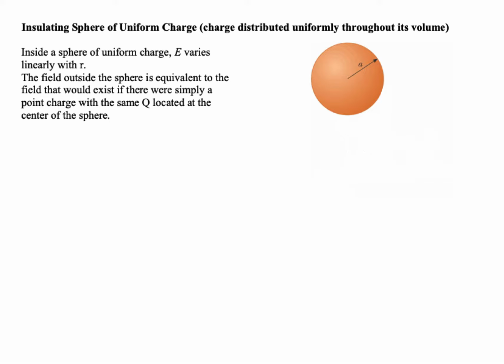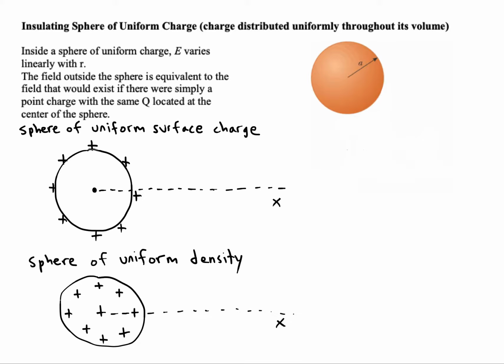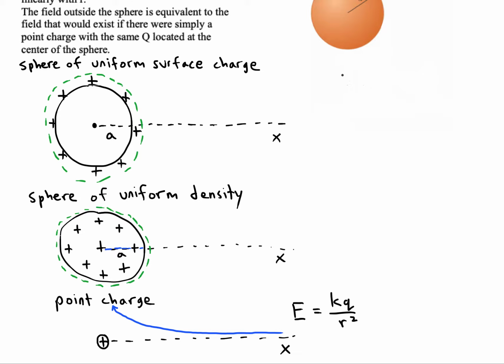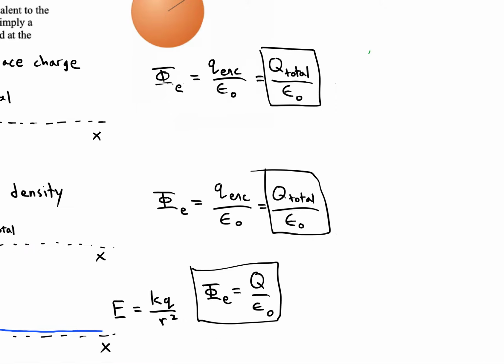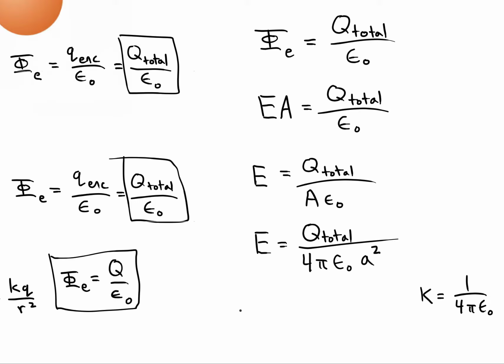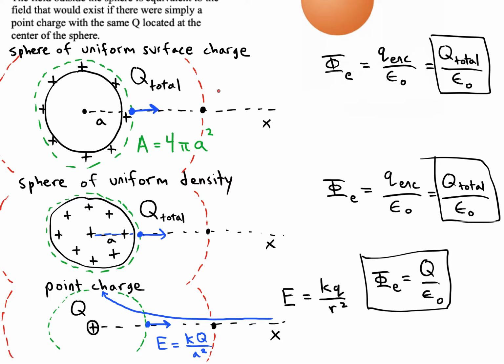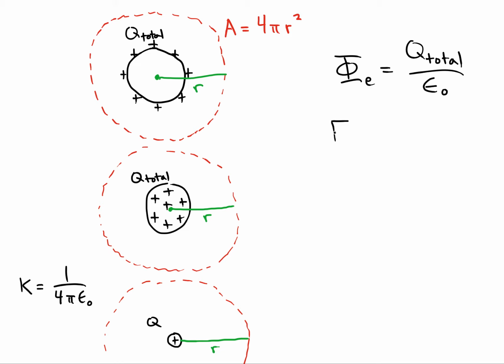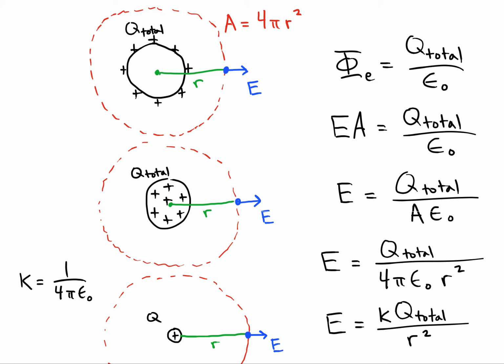Field Around a Sphere of Uniform Charge